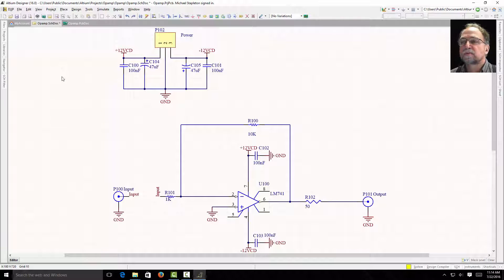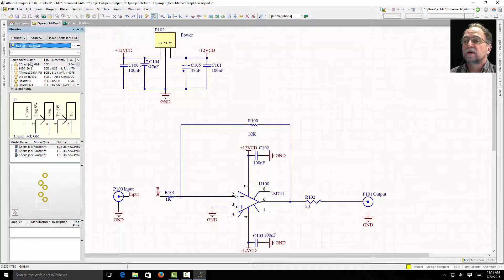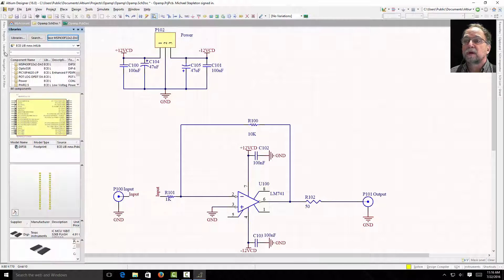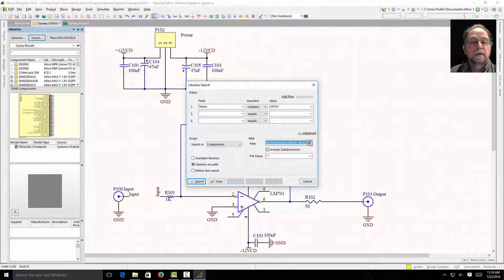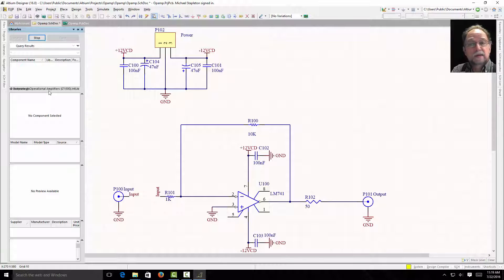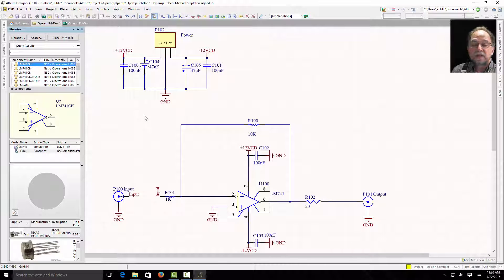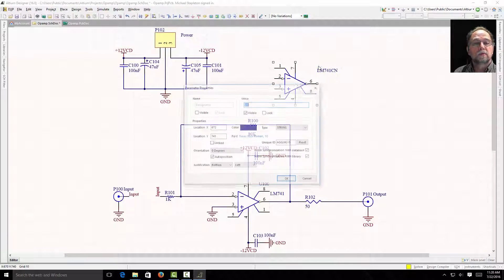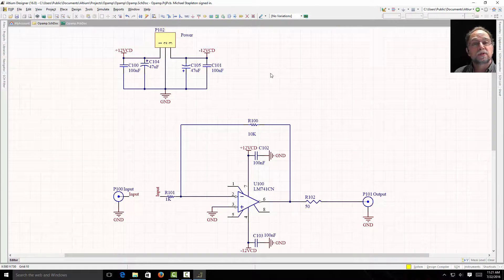4 Altium Designer Adding Libraries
Altium Designer